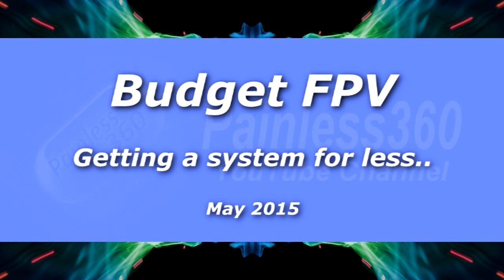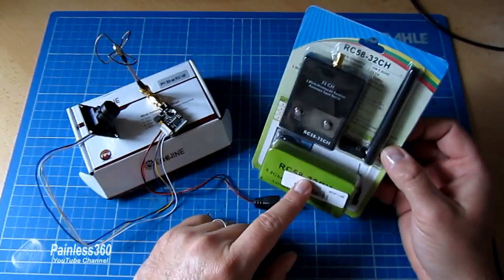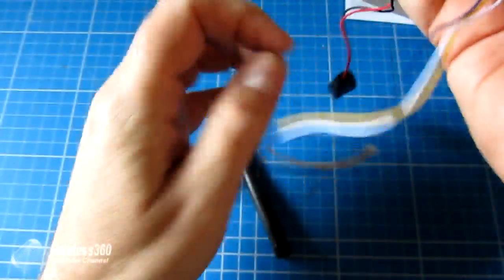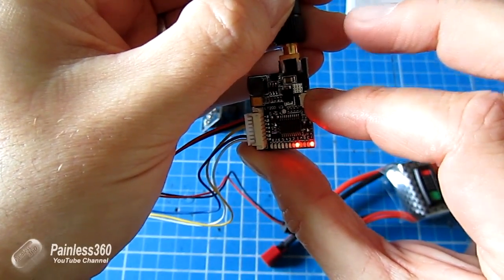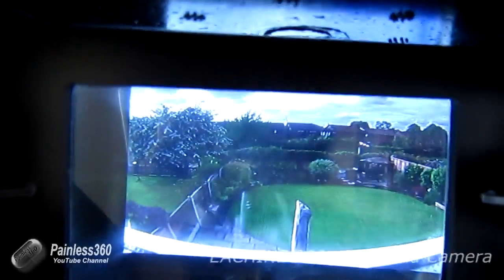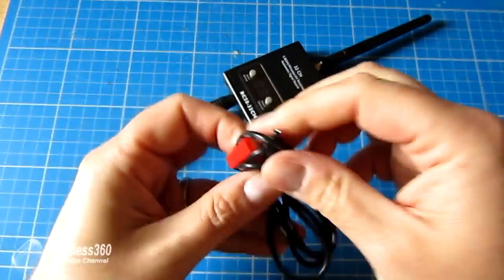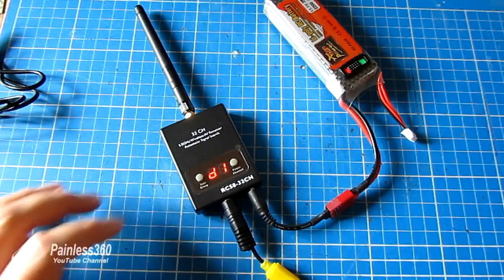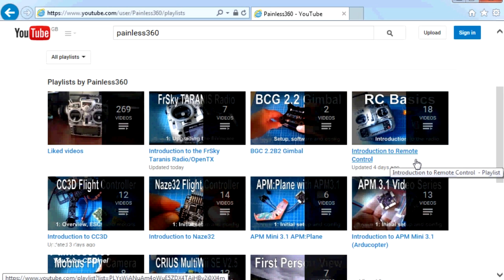Great FPV on a Budget - How to get a camera, transmitter and receiver (products from Banggood.com)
Thanks to Banggood.com for sending me the camera, transmitter and receiver for me to try.

If you would like to see more about the products mentioned on this video you can by visiting -